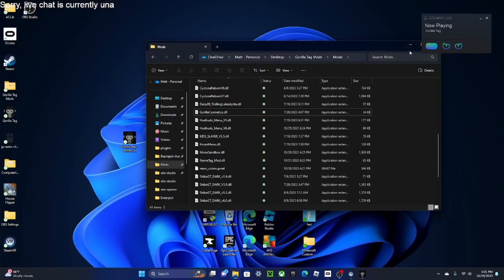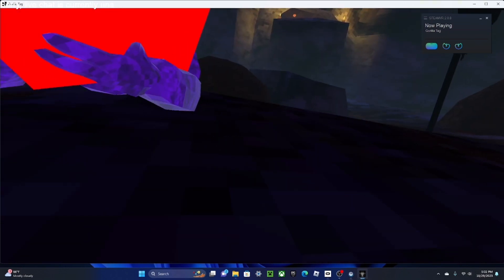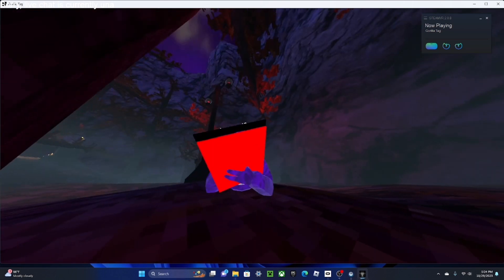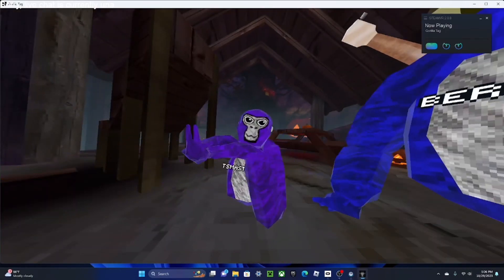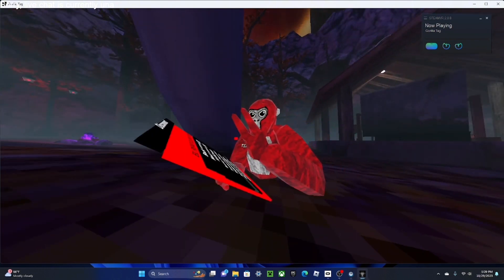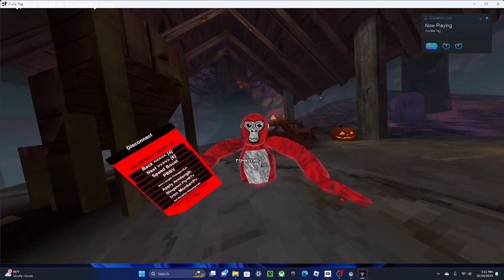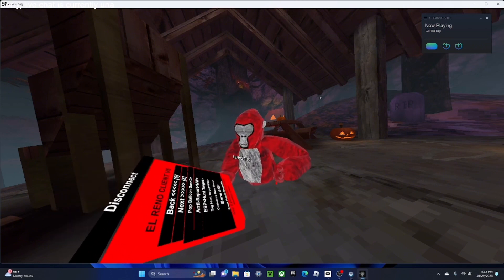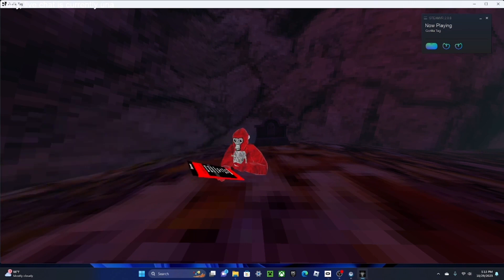𝙂𝙤𝙞𝙣𝙜 𝙤𝙫𝙚𝙧 𝙀𝙡-𝙧𝙚𝙣𝙤 𝙘𝙡𝙞𝙚𝙣𝙩 𝙫6